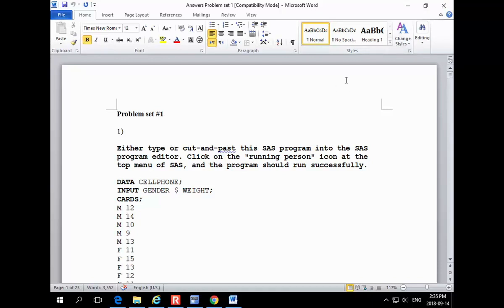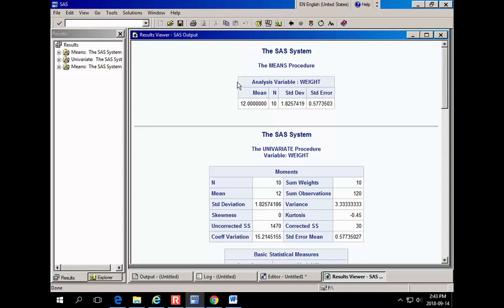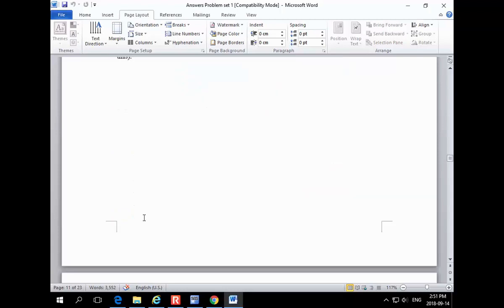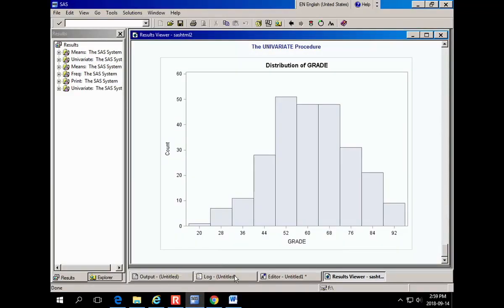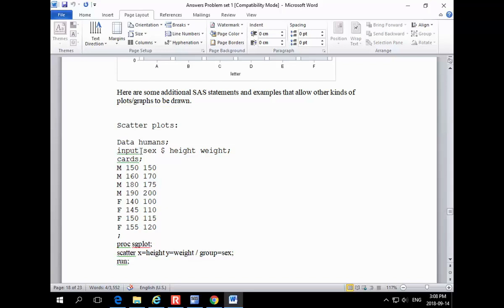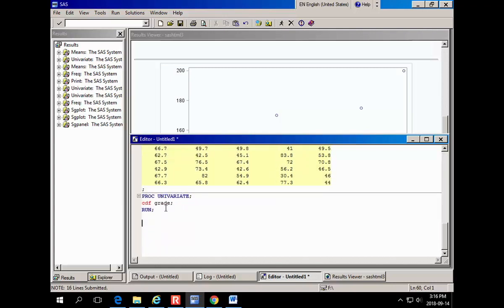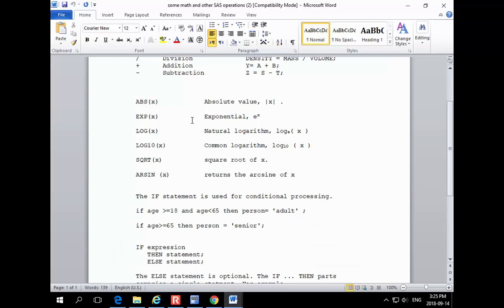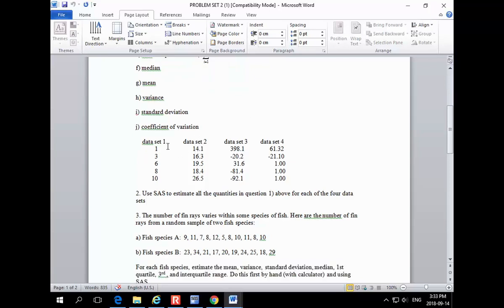tutorial 2 more on SAS